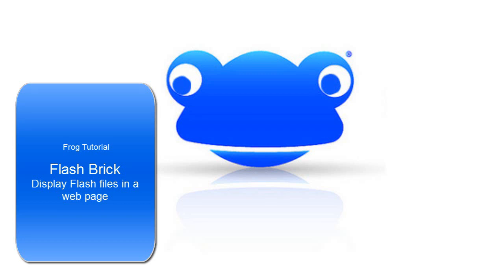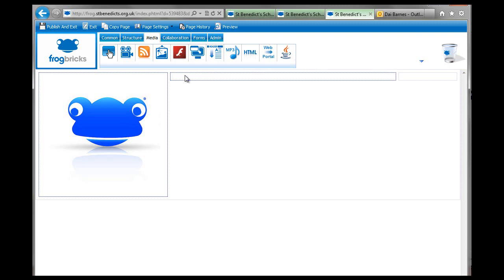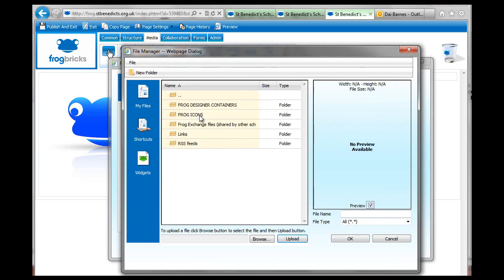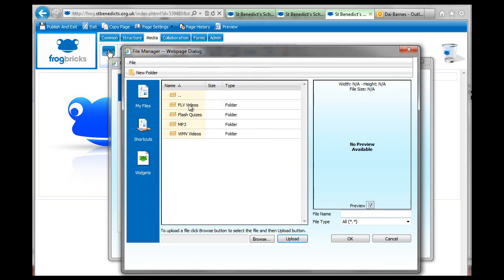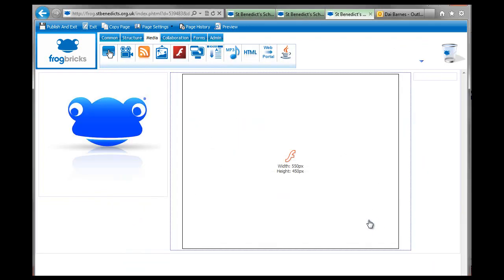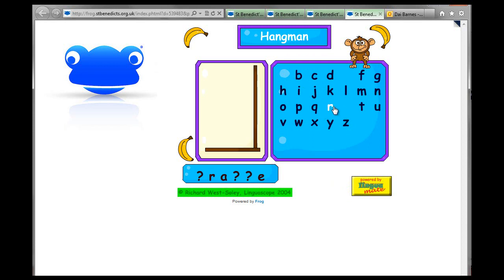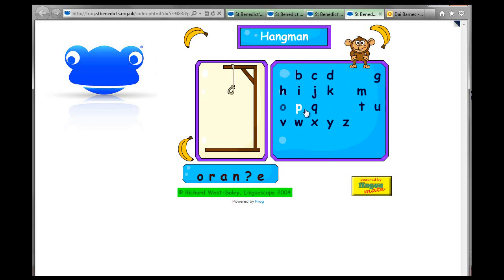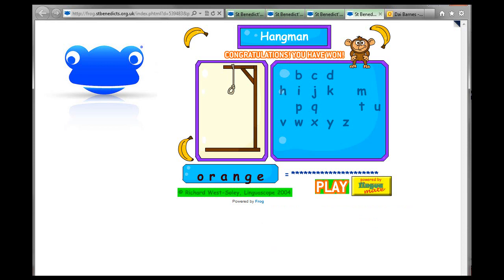Frog Tutorial - Flash Brick